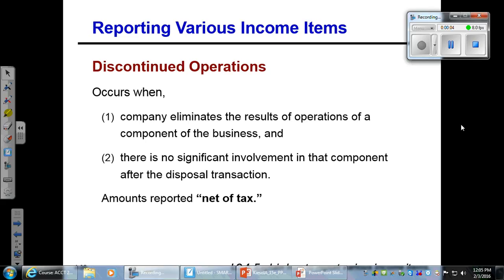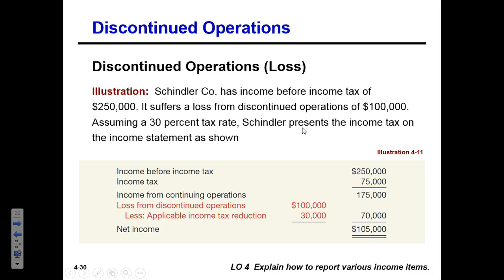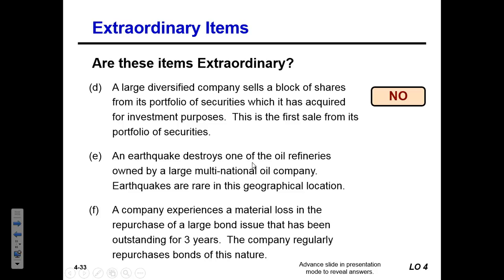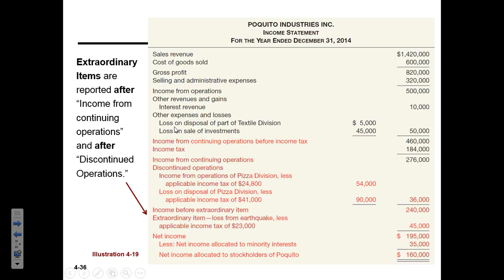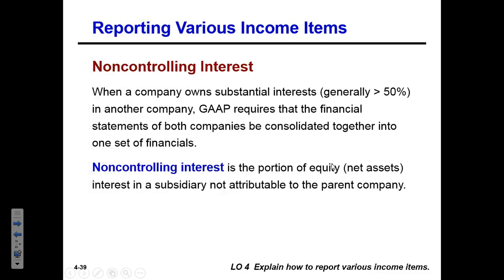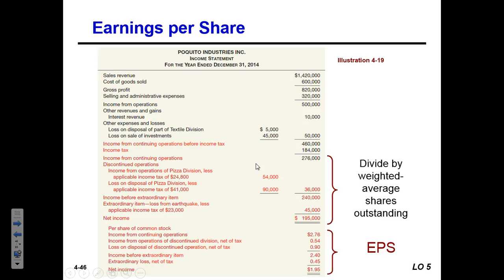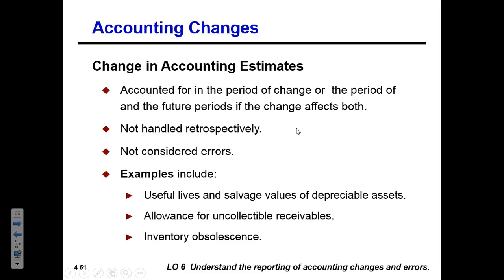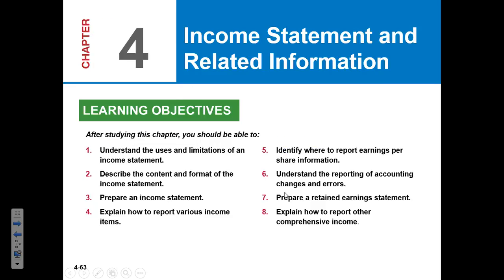February03 0104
Description